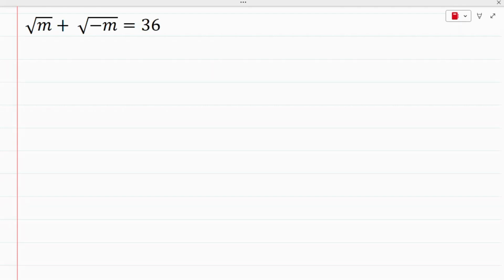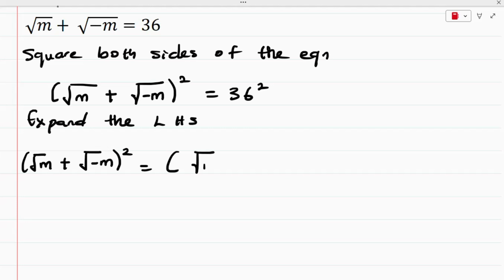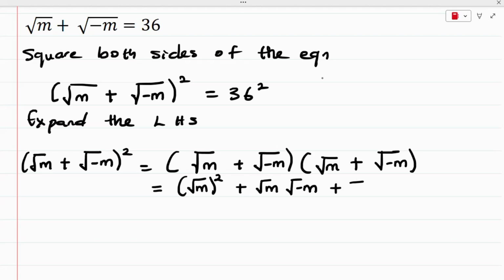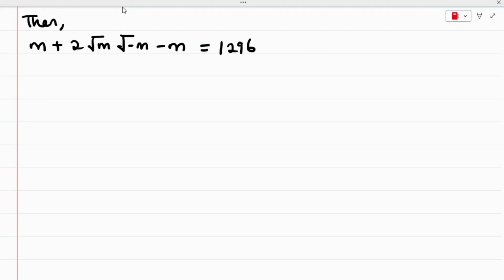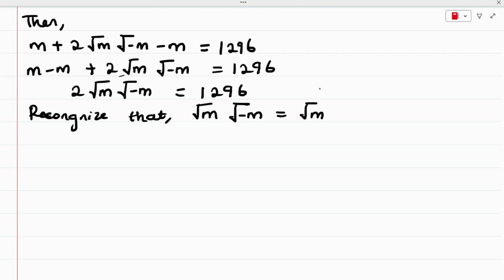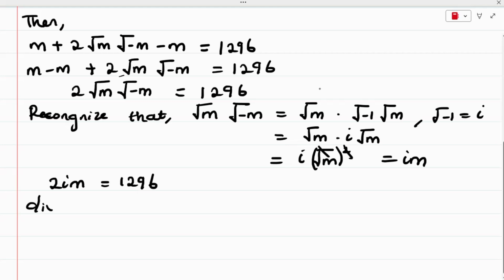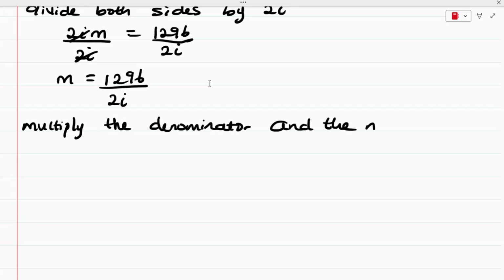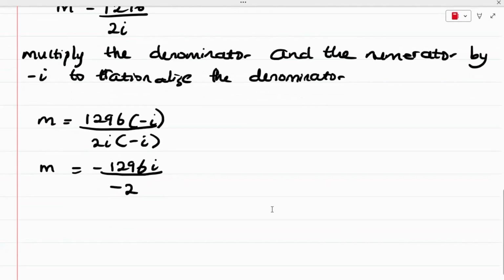Nice Harvard Examination | How To Pass Harvard Examination | How To Solve!!!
Dreaming of acing the Harvard examination? This video is your ultimate guide! Learn the problem-solving techniques and strategies required to tackle challenging questions step by step. Perfect for students, competitive exam aspirants, and anyone aiming for academic excellence. Watch now and get closer to your Harvard dream!